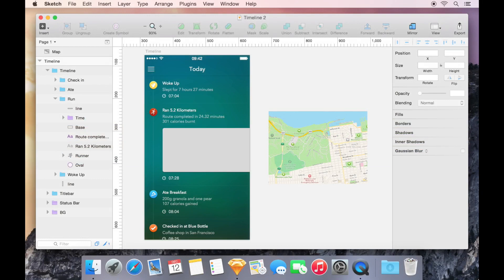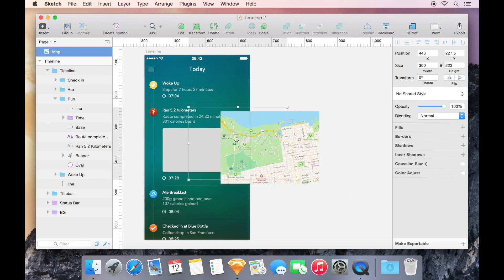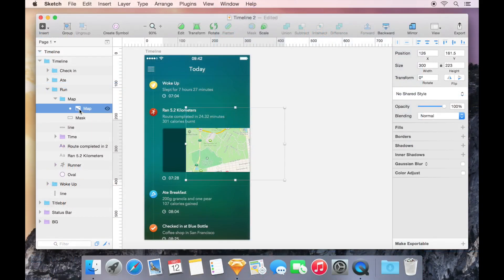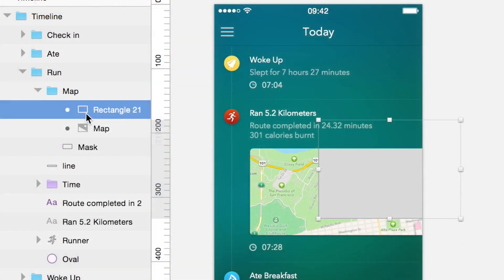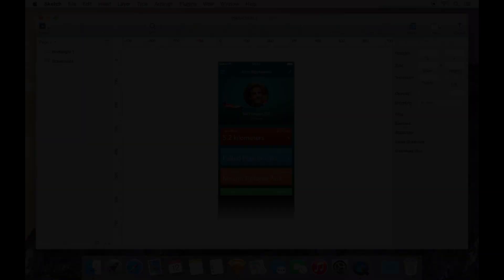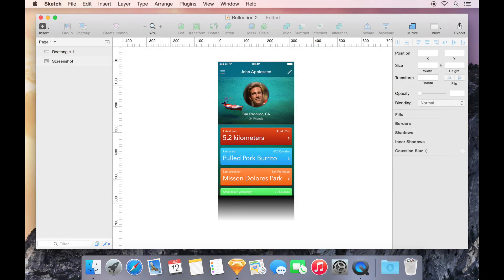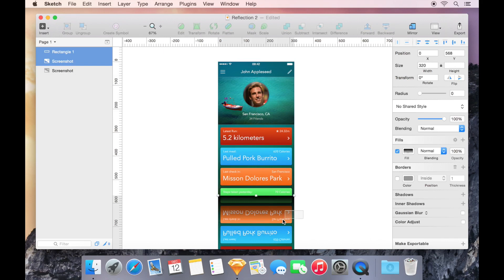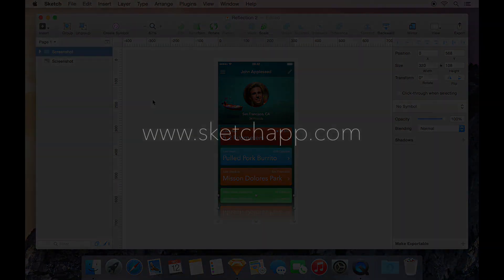Using Masks in Sketch 3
We take a look at Masks in Sketch, using both Outline and Alpha masks.

LINKS... 🔗